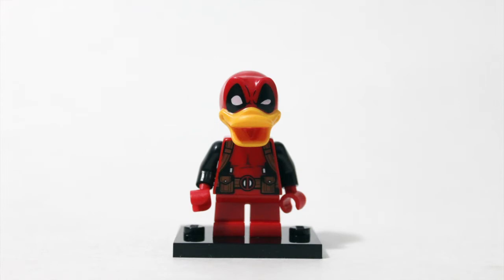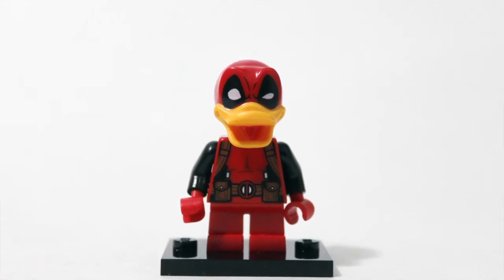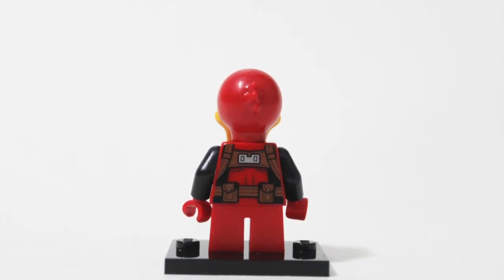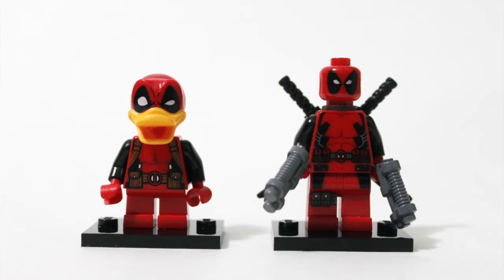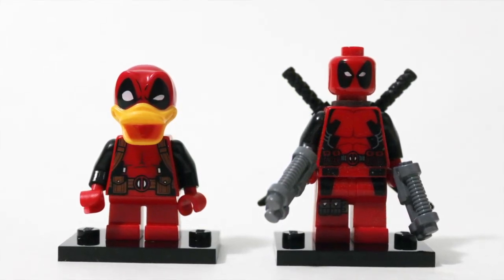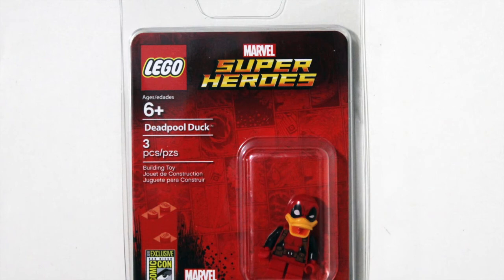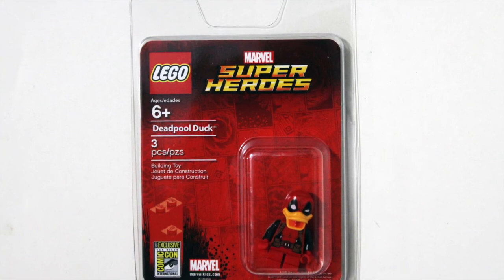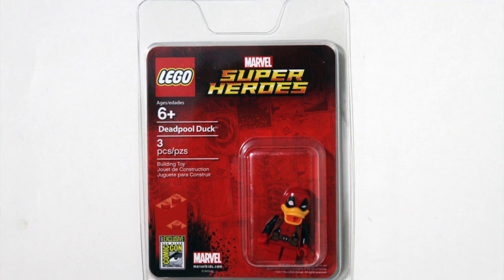Lego Deadpool Duck Minifigure Review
Hey everyone. I wanted to talk about the deadpool duck. I know it's been out for a bit now but I really had to discuss. Check out those duck feathers on the back of the head. Note the tummy printing. He's short!

Howard the duck x deadpool crossover to the max! Hope you got one because these suckers will be expensive!